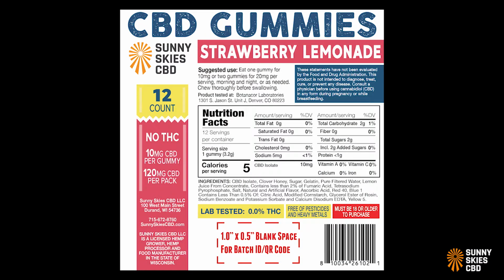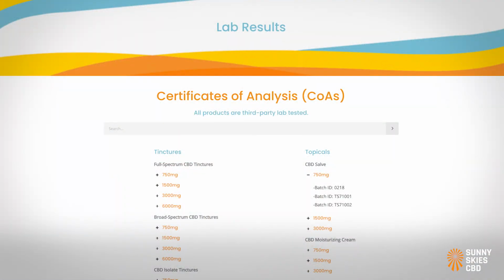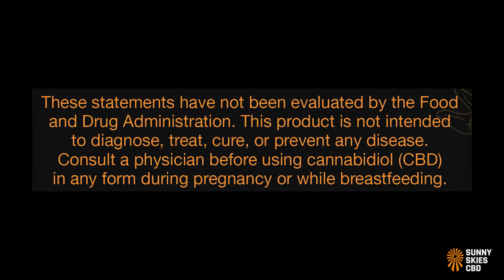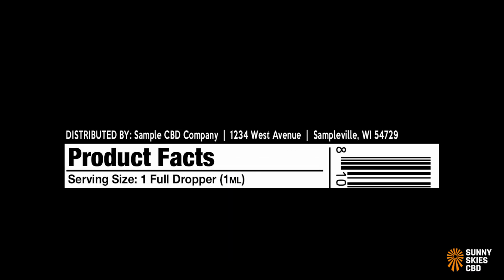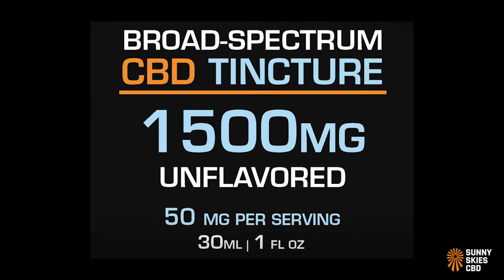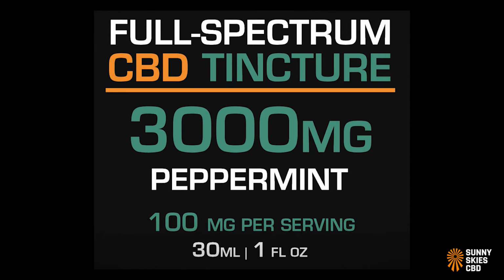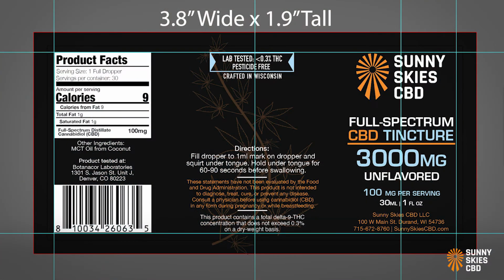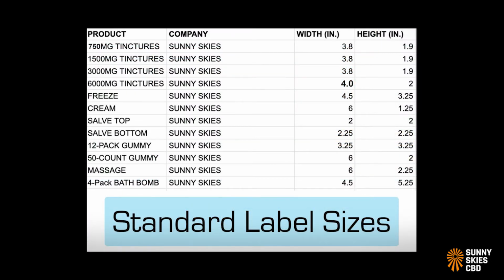CBD Product Label Design Tips & Tricks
We're in full support of you designing your own CBD product labels, and in this video, we'll cover some tips when it comes to the design aspects and requirements for a compliant CBD product label.

The FDA disclaimer we recommend using is: These statements have not been evaluated by the Foodand Drug Administration. This product is not intendedto diagnose, treat, cure, or prevent any disease.Consult a physician before using cannabidiol (CBD) in any form during pregnancy or while breastfeeding.